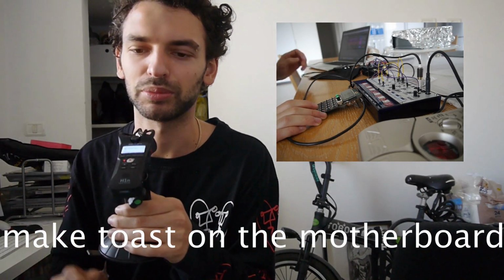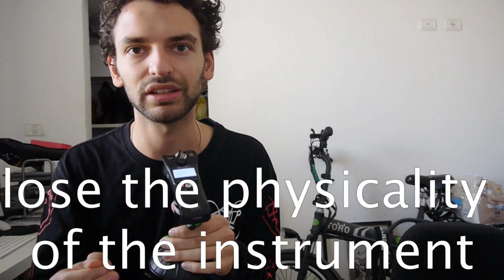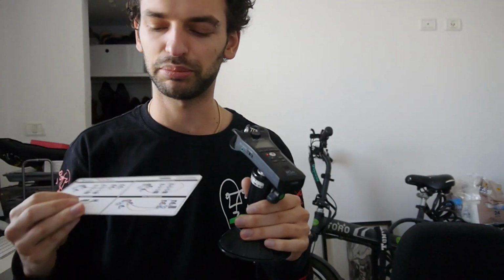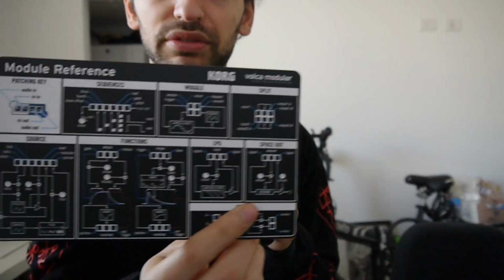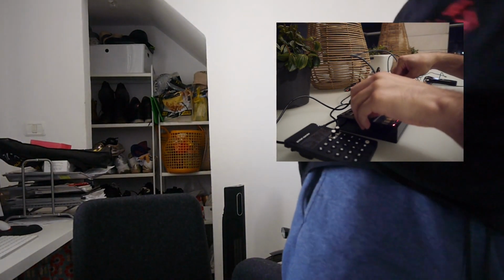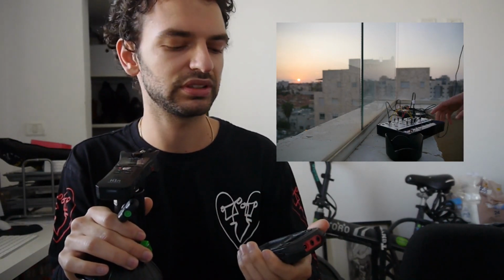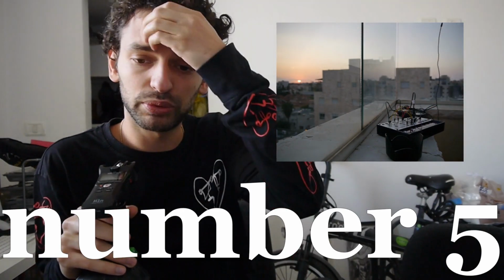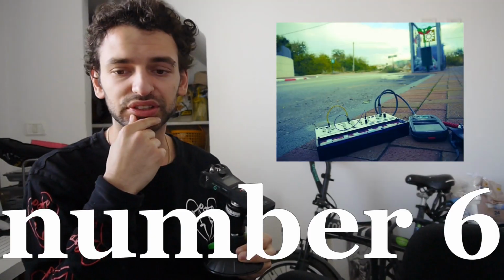Why I sold my Volca Modular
Hey what's up everyone, I hope you find this video helpful. Just me sharing my thoughts and experiences with the volca modular. It is a great synthesizer but I have decided to sell it. In this video I go over the pros and cons of the synth and play some jams in the background of me using the device. If you feel like a piece of gear is not for you or if you are looking for something different don't be afraid to sell it and buy something else with the money.

I really love the stuff I learned with the volca modular and I appreciate it's approach in the world of west coast modular synthesizers, but the form factor and quality of cables and connections, made the experience a bit fiddly to me. I still love the volca series and will maybe get another one one day, but for now im looking for something different.

0:00 - intro
1:14 - pros
4:44 - cons
11:06 - outro